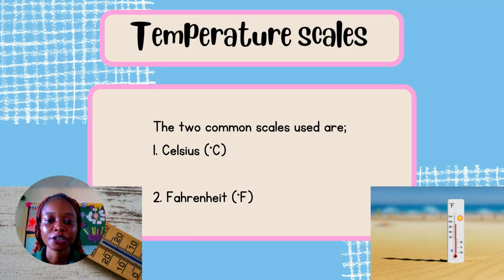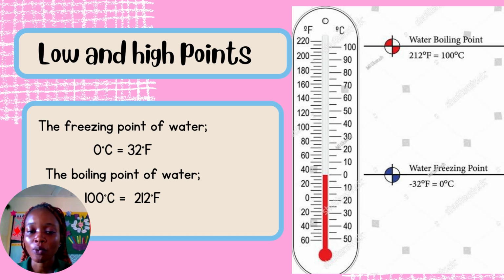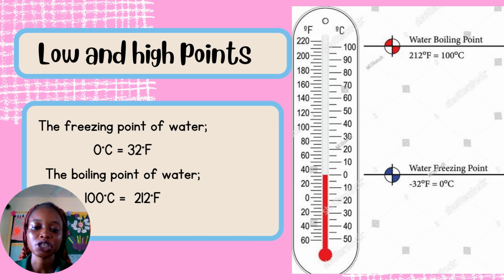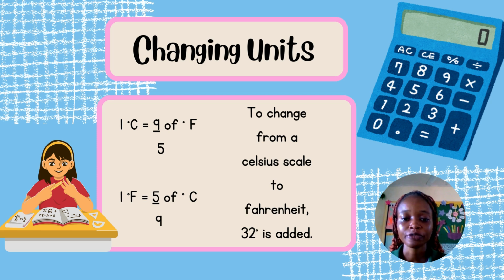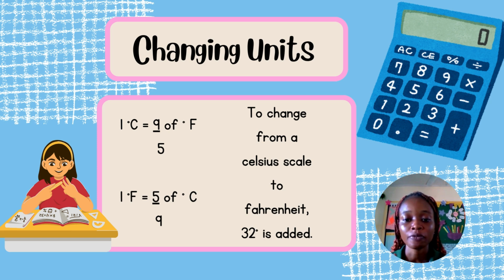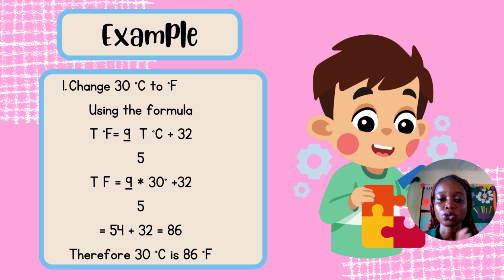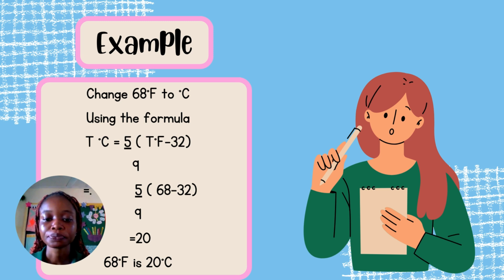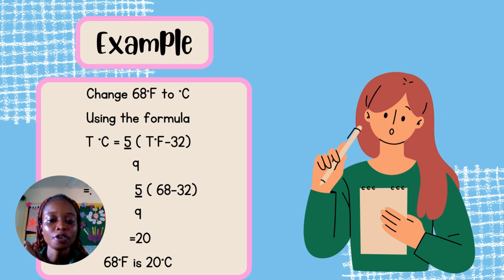Temperature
🌡️ Temperature | Definition, Measurement & Scales
Learn what temperature is, how it’s measured, and the different temperature scales like Celsius, Fahrenheit, and Kelvin. Understand its role in science, weather, and everyday life.